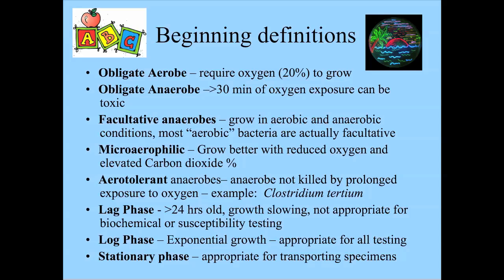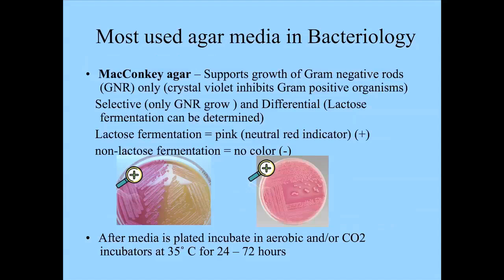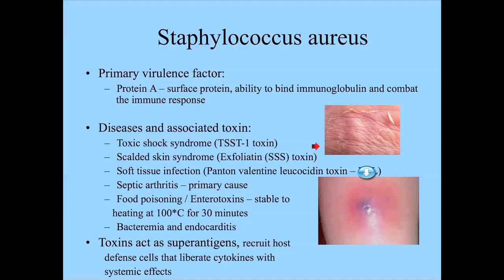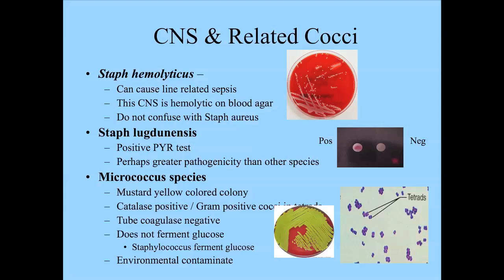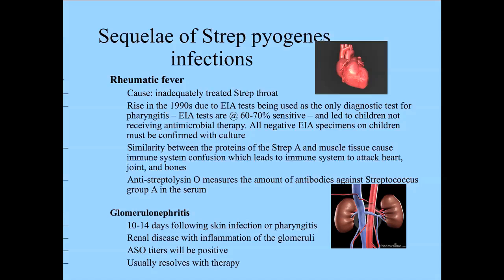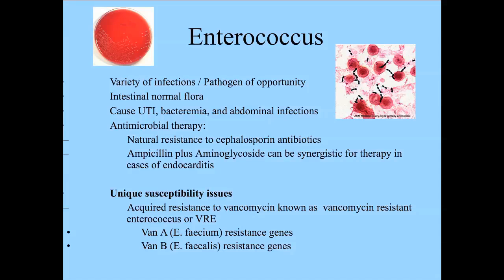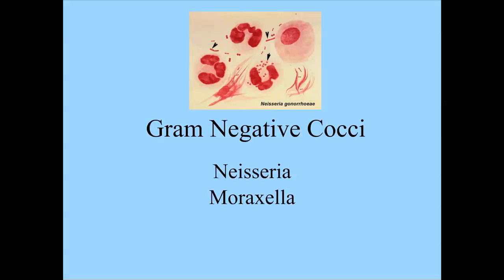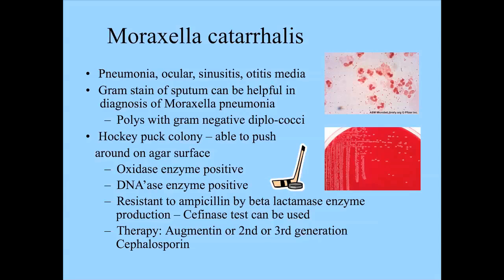Bacteriology Part 1